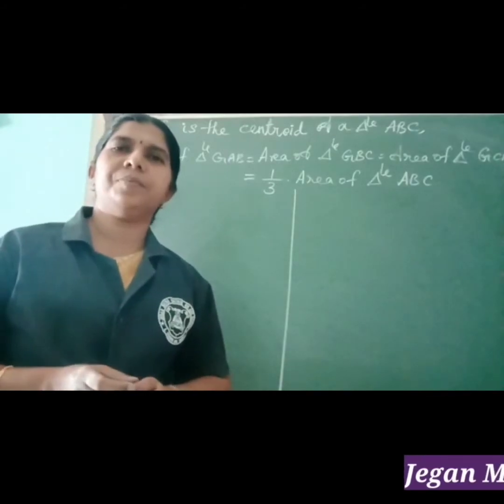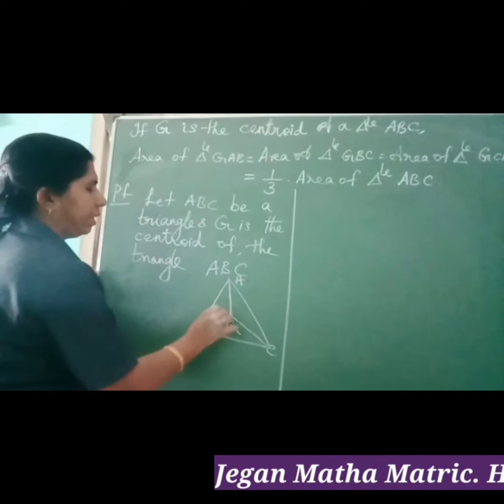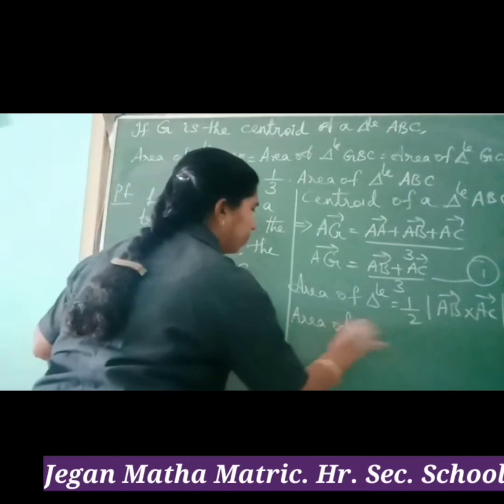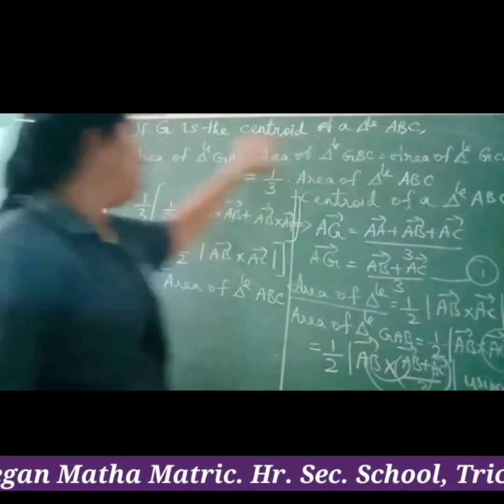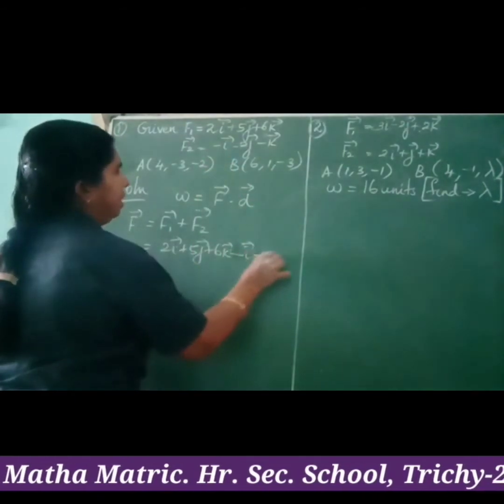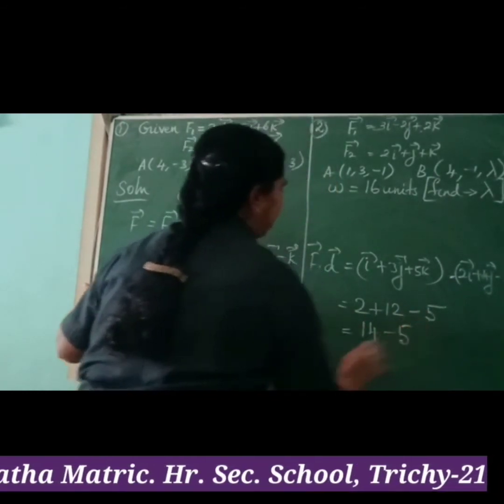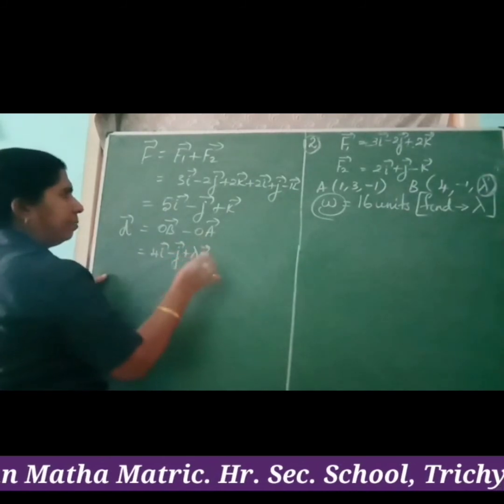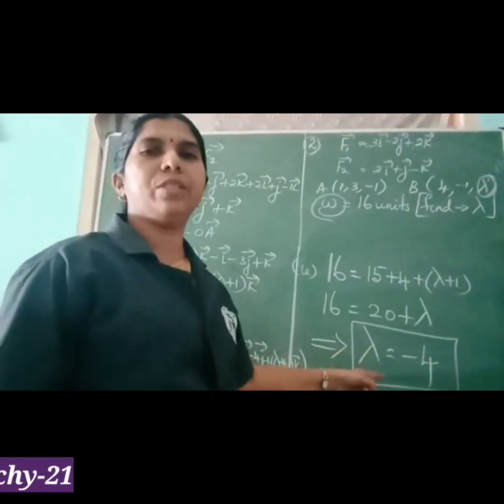STD XII MATHS(CHAPTER 6)